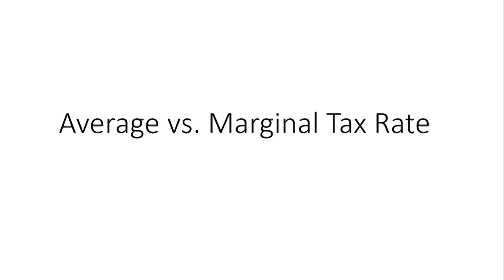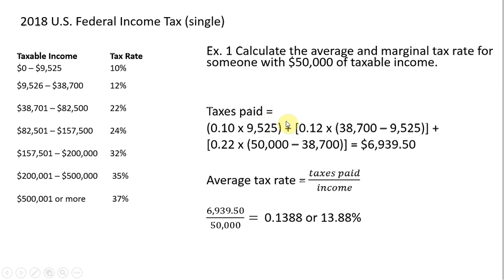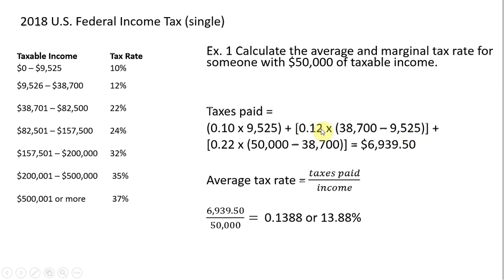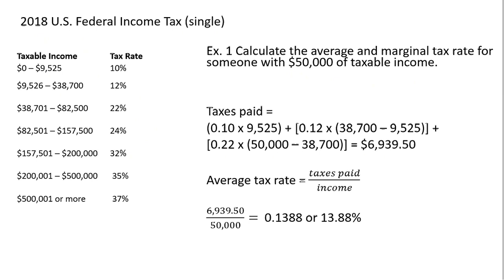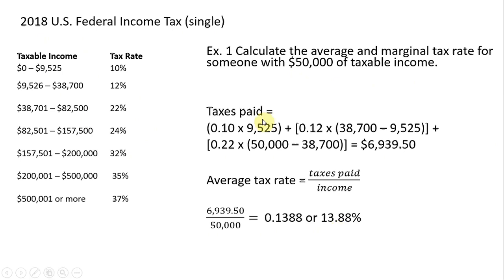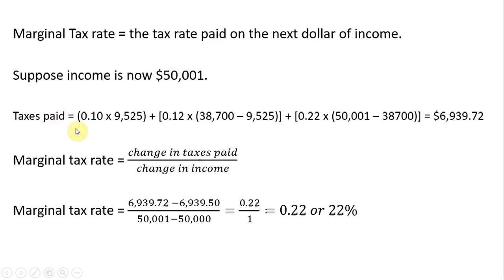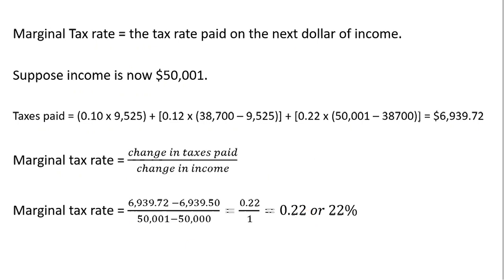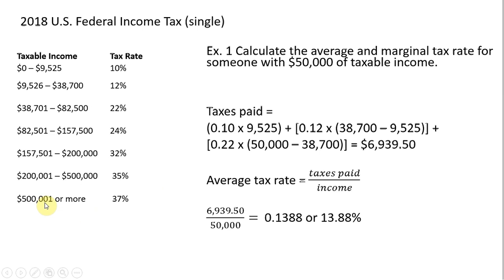Federal Income Tax: Calculating Average and Marginal Tax Rates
This video uses 2018 federal income tax schedule for single filers to demonstrate the concepts of average and marginal taxes.